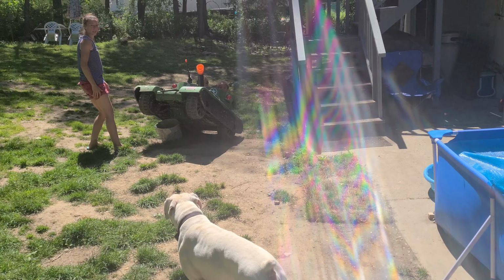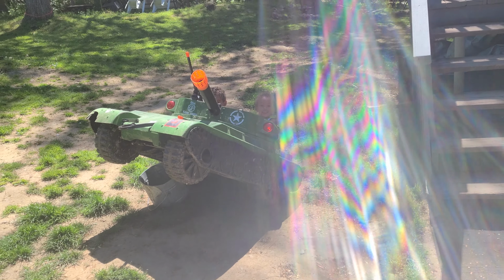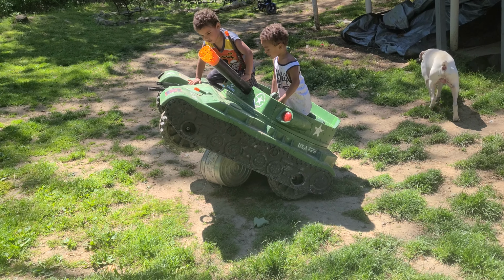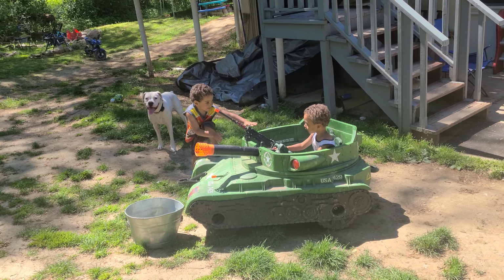Kid tank gone wild! Kids take tank to the limit!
Kids try to run over a bucket!